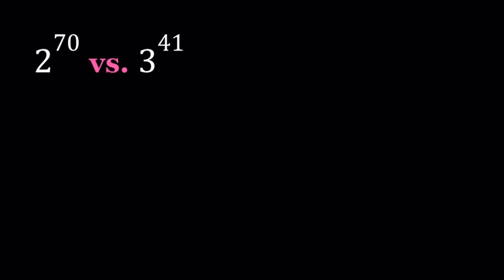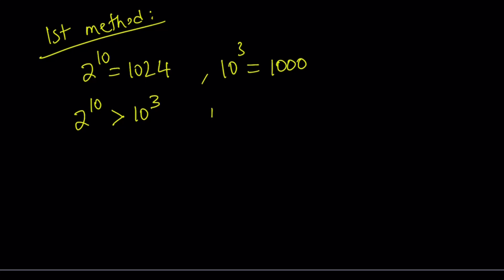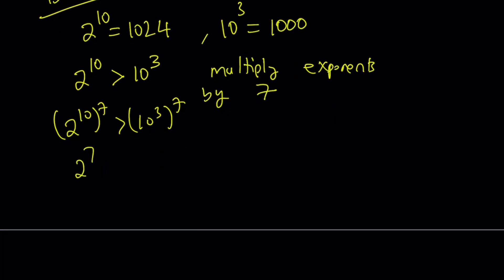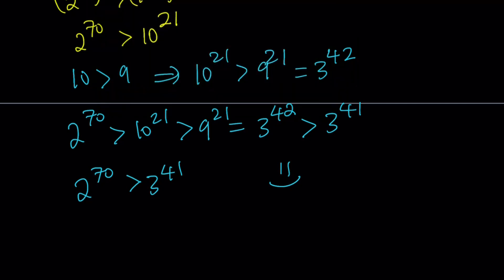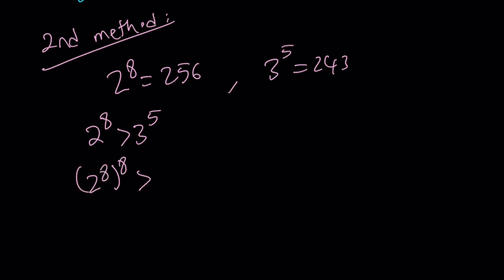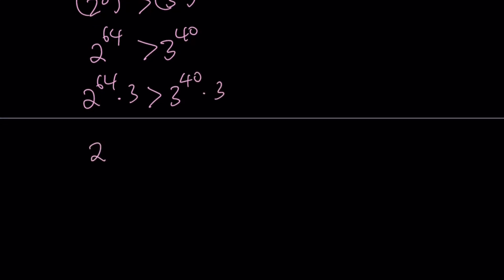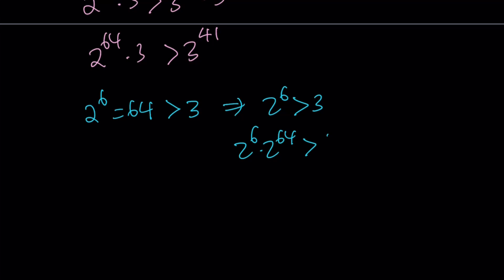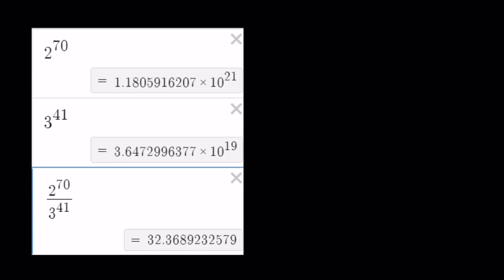Comparing 2^70 and 3^41 in Two Ways